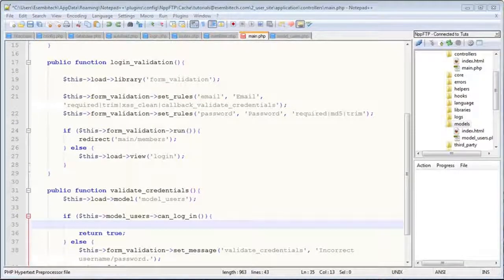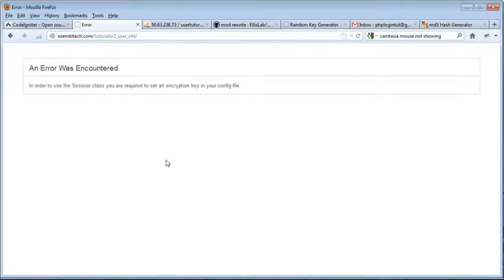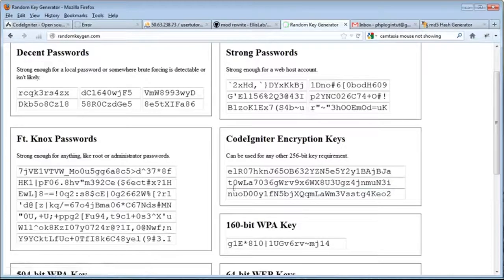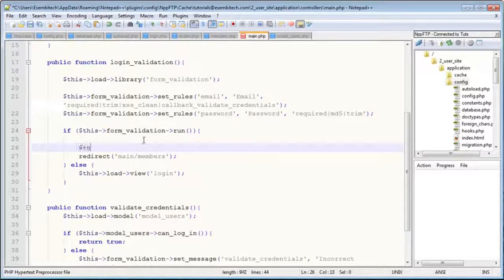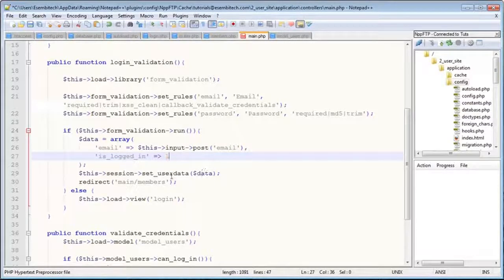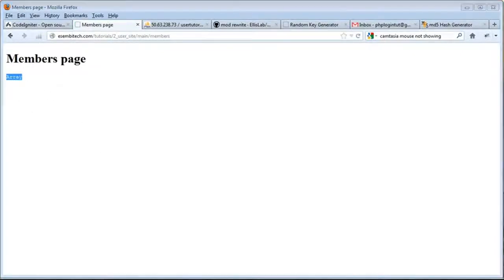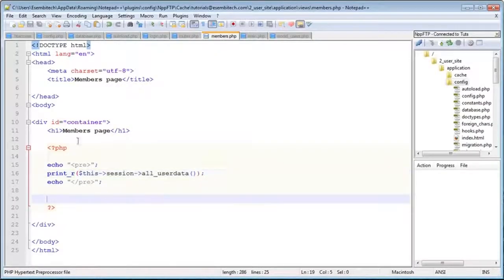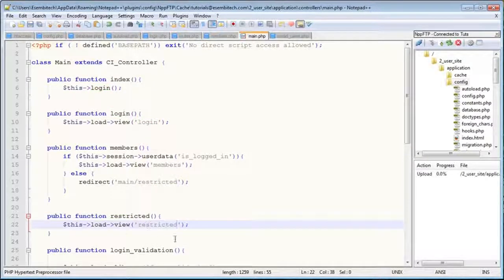CodeIgniter Tutorials Registration & Login Part 7-13